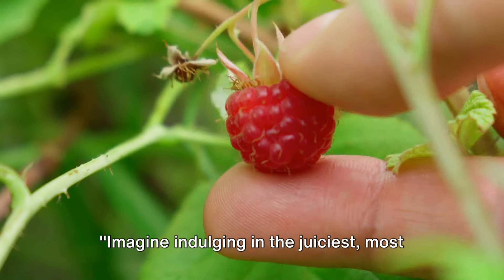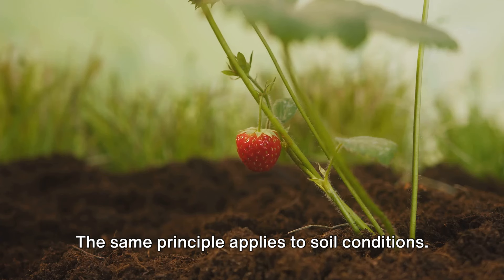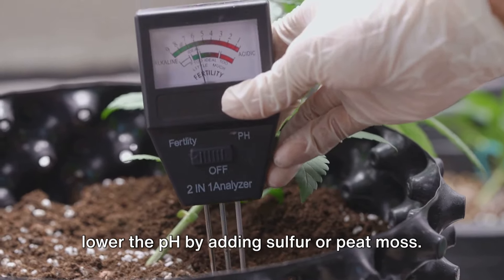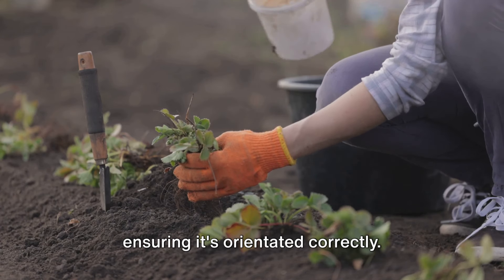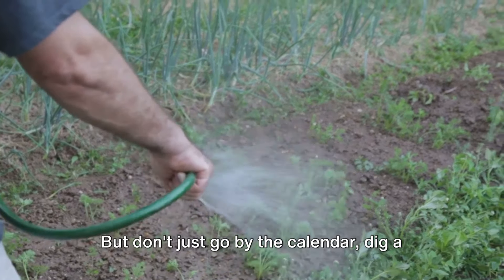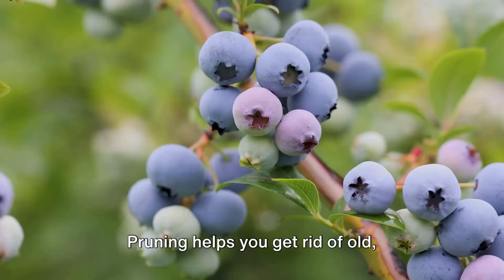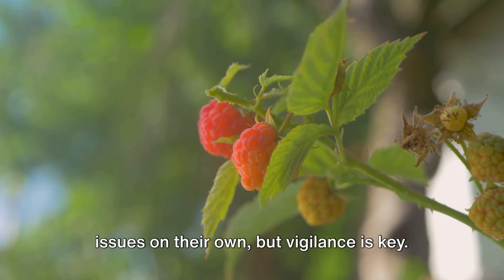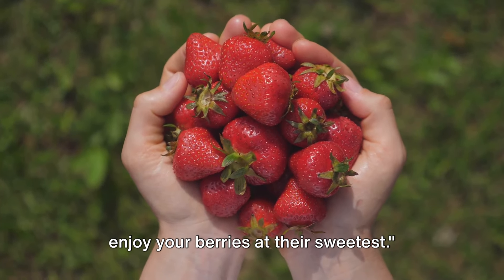The Secret to Growing Plump Berries: Strawberries, Blueberries, and More!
Discover the how to grow blueberries and growing strawberries secrets that will revolutionize your garden! Whether you're keen on growing blueberries in containers or eager to learn how to plant blueberries in the ground, this guide is your go-to resource. With expert tips on how to grow blueberries in a pot and growing blueberries in pots, you'll see just how easy it is to enjoy lush, bountiful harvests right at home. Don't miss out on our exclusive insights into how to grow blueberries at home and the best techniques for planting blueberries. This video is perfect for anyone interested in growing and harvesting blueberries and seeking advice on how to plant blueberries in pots. Join us as we dive deep into the world of berry gardening, showing you the ropes on how to plant blueberries in a container and ensuring your growing blueberries in a pot efforts bear fruit. Whether you're a seasoned gardener or just starting, our step-by-step guide will help you grow plump, delicious berries in no time!